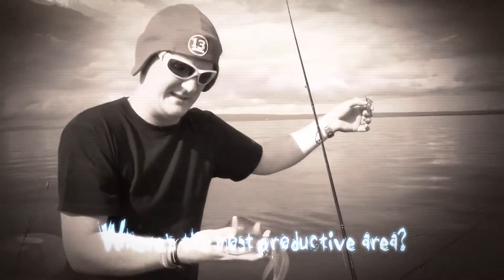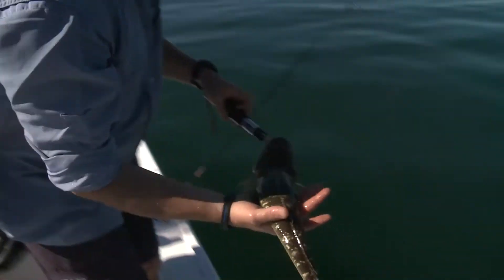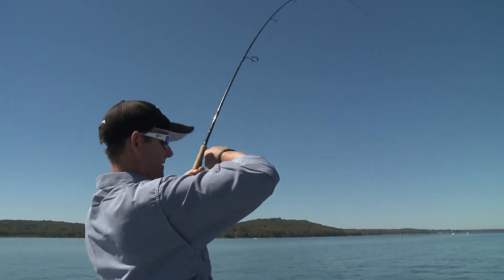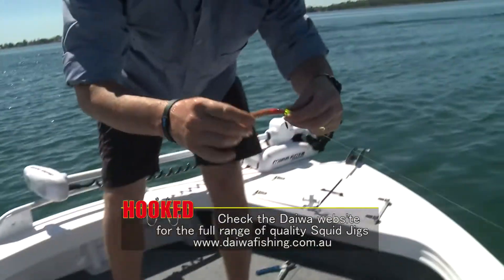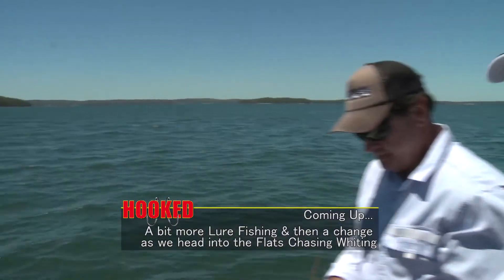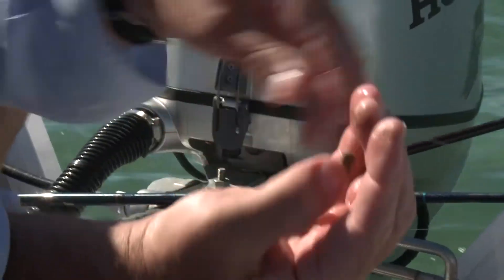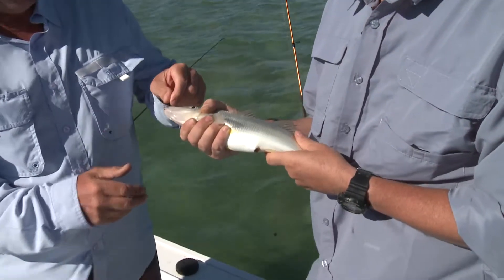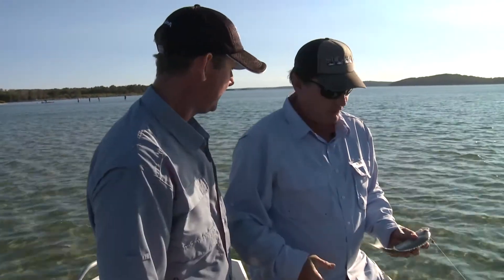Hooked S7 EP 1 Swansea Whiting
Dave shows you how to catch whiting, bream and flathead in Swansea